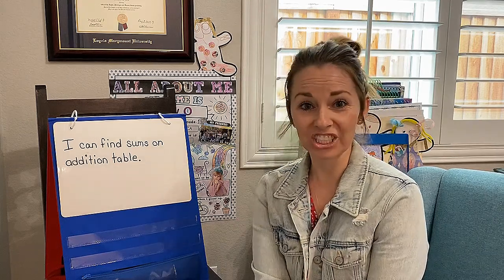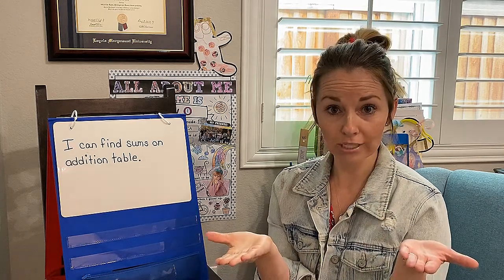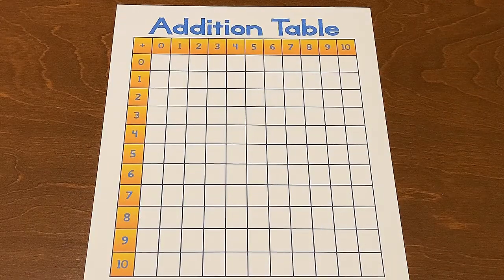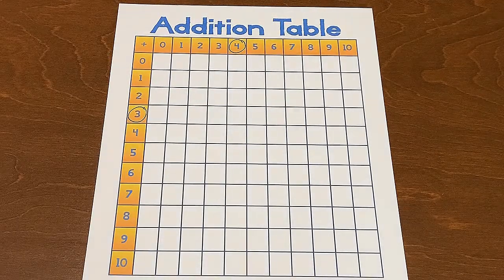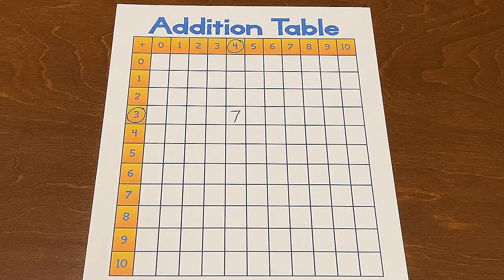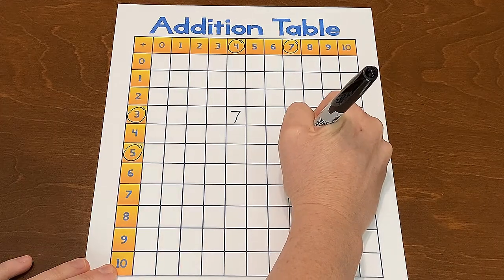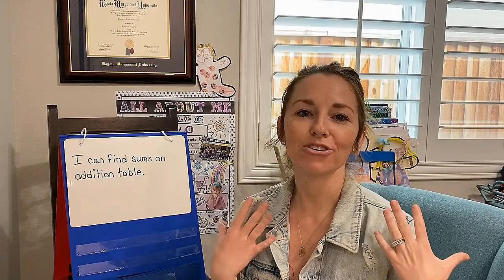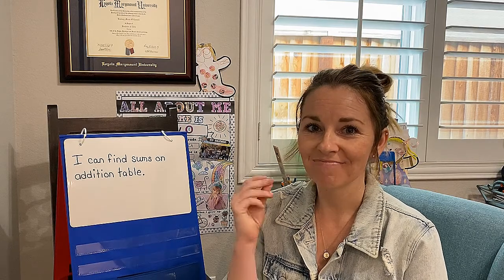Addition Table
Learn about a new tool to help find sums - an addition table!